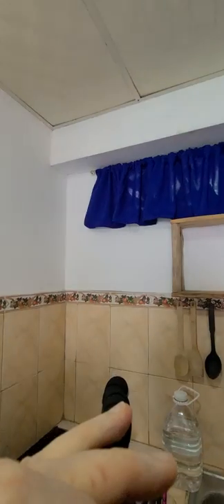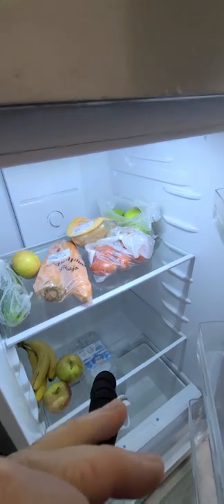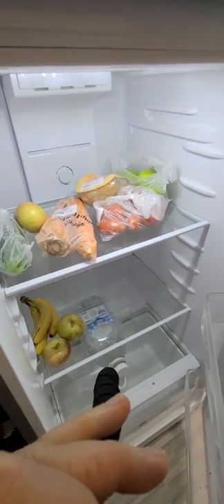Pandagrrl69 in Panama - "Grand" tour of the tiny apartment on the beach